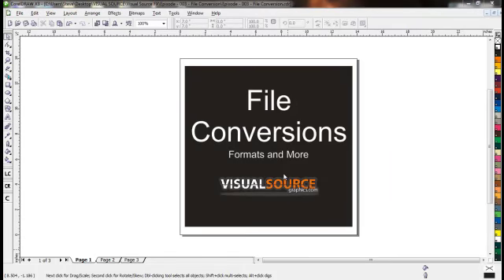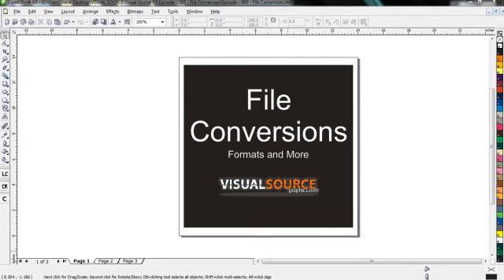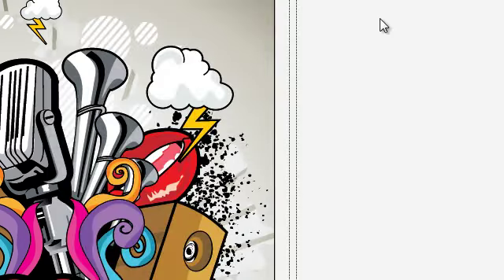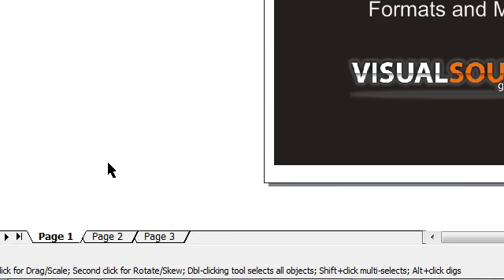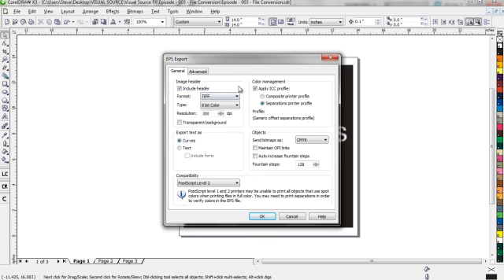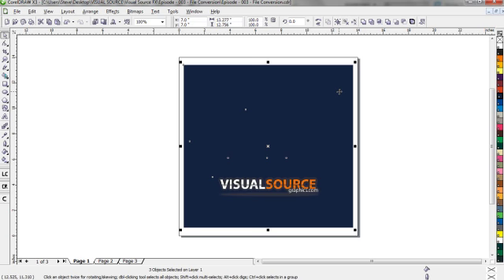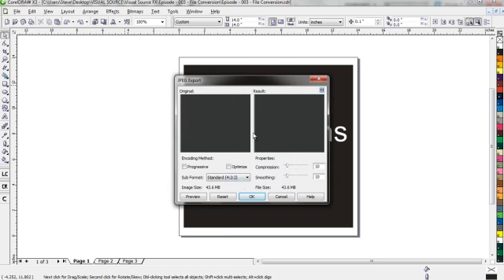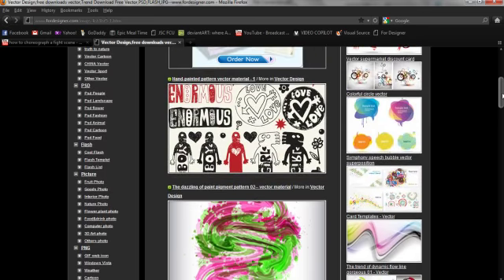Visual Source FX Episode - 003 - File Conversion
Some good info on file conversion. How to convert Illustrator files to Corel format. I will also explain better formats to use and why we use them. I will also show you how to export files that can be used for sending proofs to customers and a good website source to find vector files for productions.